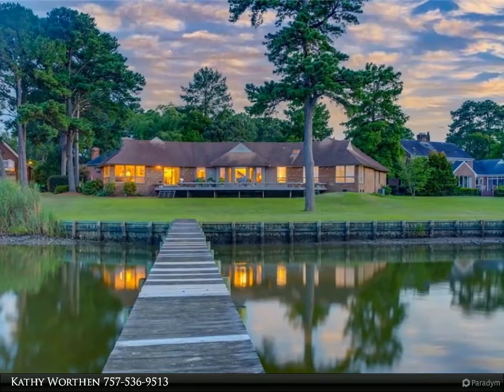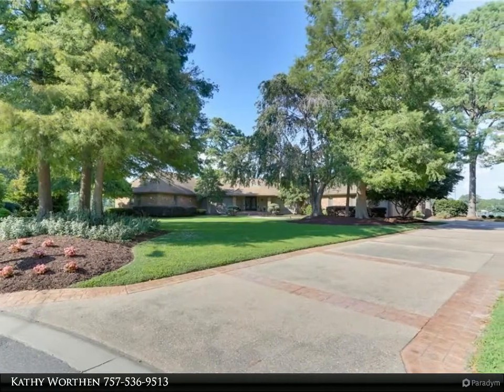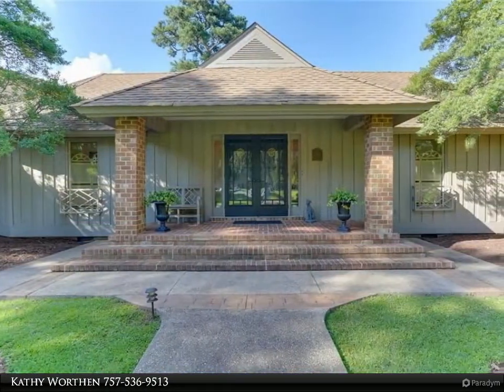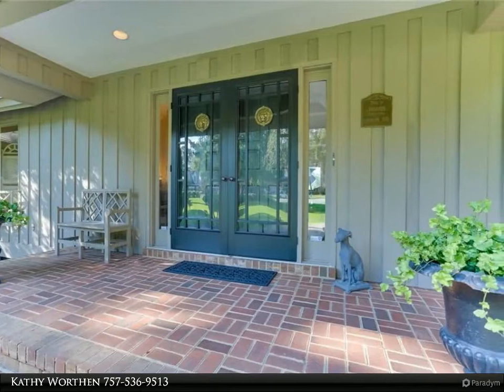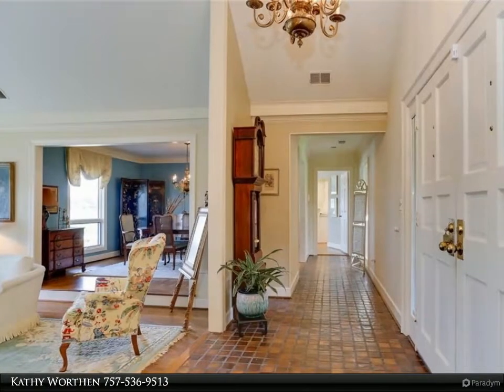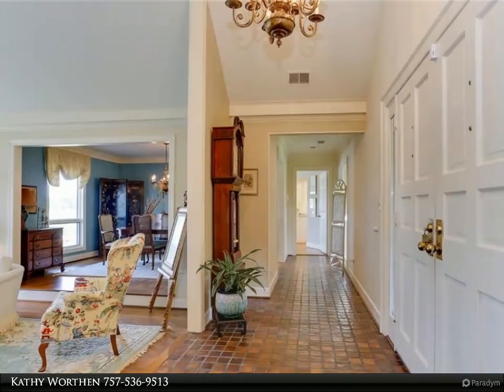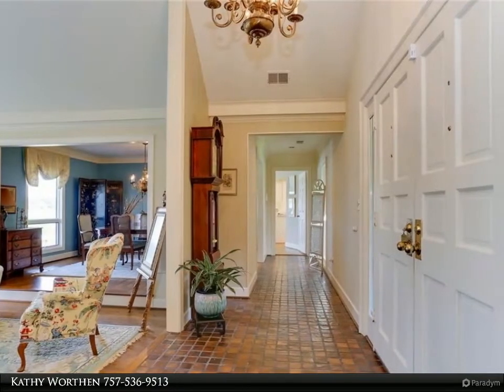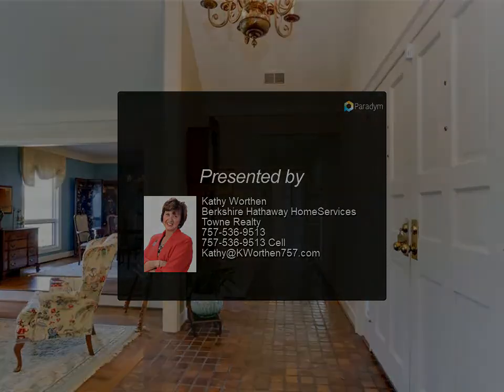Homes for Sale - 4421 Carlton CT, Portsmouth, VA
Fisherman's dream! Waterfront, custom 4BR, 2.5 bath, open floor plan ranch w/expansive water views. Located on Elizabeth River w/deep water access, dock/pier. Bay & ocean less than 30 minute boat ride away. Incredible water views from FR/DR/PBR. Kitchen open to DR/FR w/new SS oven/microwave unit, and Corian counters. Utility room off of kitchen/garage and has the entry to the big room over garage. Vaulted ceilings w/exposed beams in the big family room and stone-face gas insert fireplace. Wood floors in main spaces, textured carpet elsewhere. Anderson windows with cellular blinds in FR and plantation shutters in PBR & kitchen. Spacious primary BR w/ en suite w/ water views; other BRs with crown molding & spacious closets, Large BKYD, Trex deck & custom driveway. Community boasts plenty of streets with mature trees in this established neighborhood. Just minutes from Portsmouth Naval Hospital, all bases, interstates, shopping, dining, history & entertainment of Old Towne.

2 full bath, 1 half bath

Kathy Worthen
Berkshire Hathaway HomeServices Towne Realty